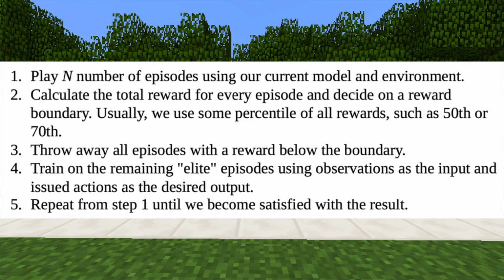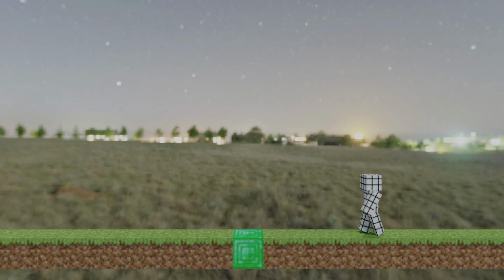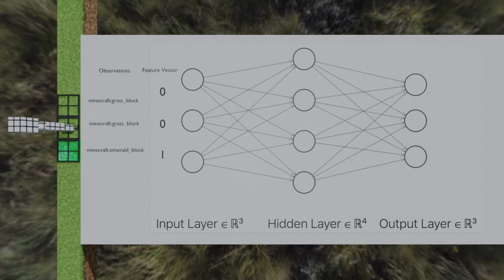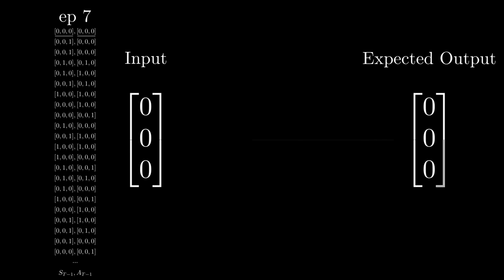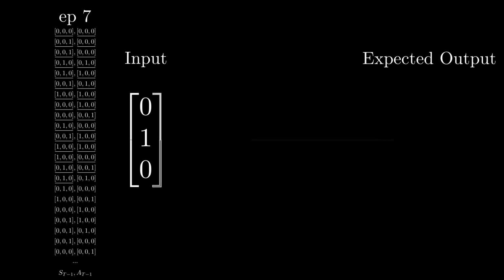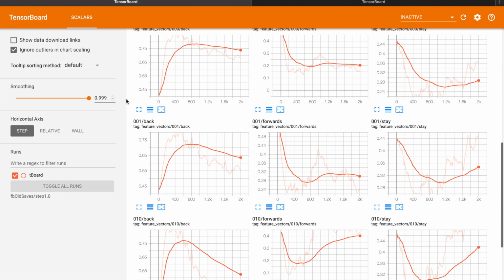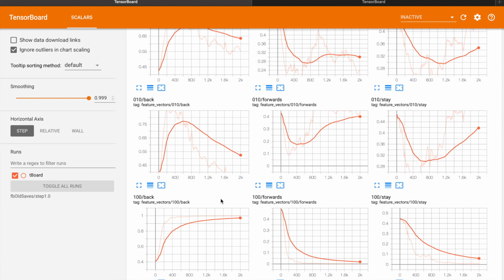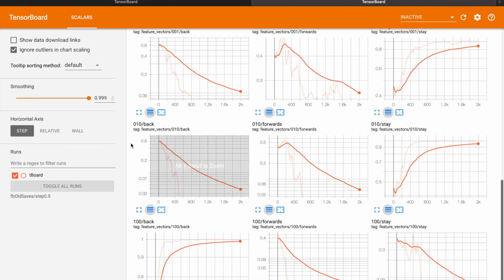DRL: Simple Continuous Neural Cross-Entropy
Deep Reinforcement Learning - Policy Gradient Cross-Entropy on Project Malmo